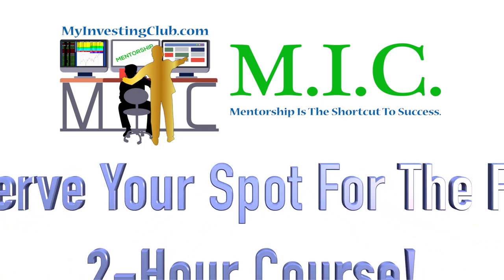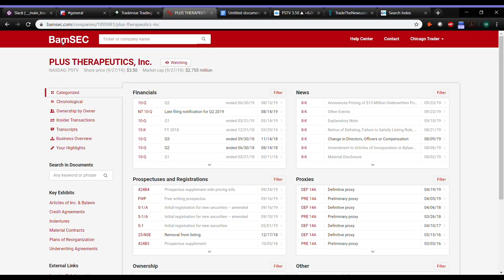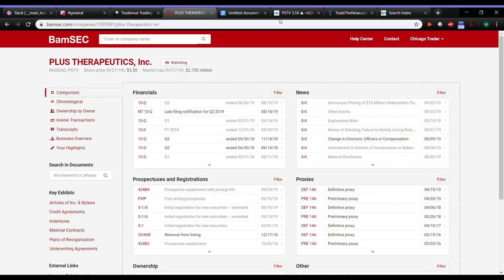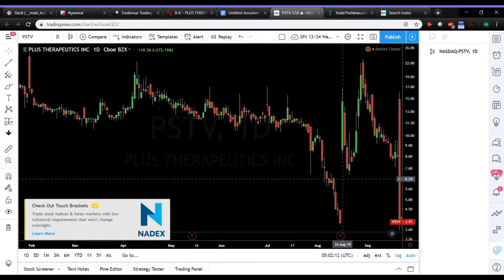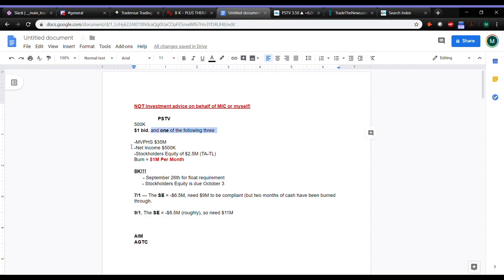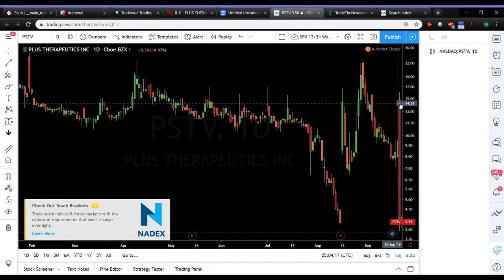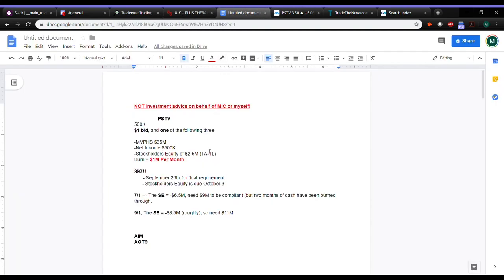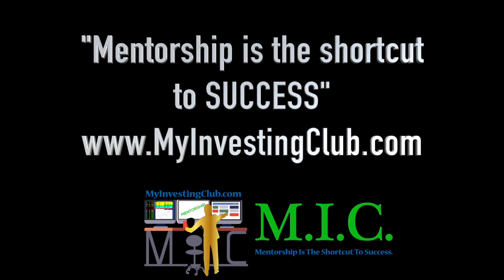Intra-Day Offering on PSTV | How To Read SEC Filings | Ep. 35 [PREVIEW]